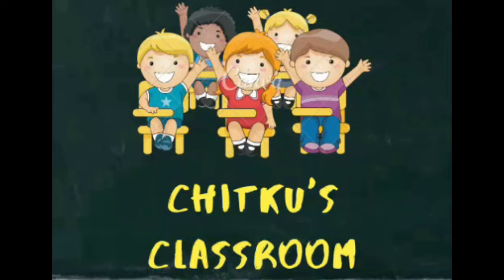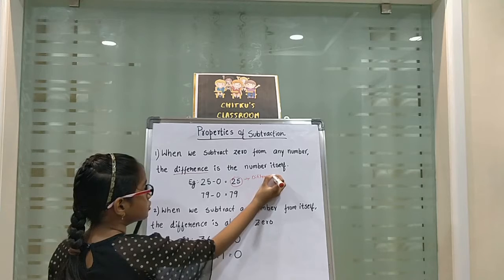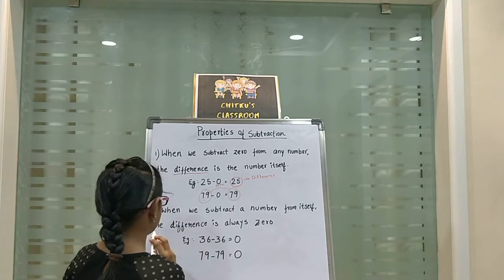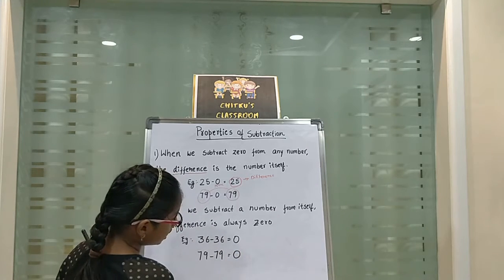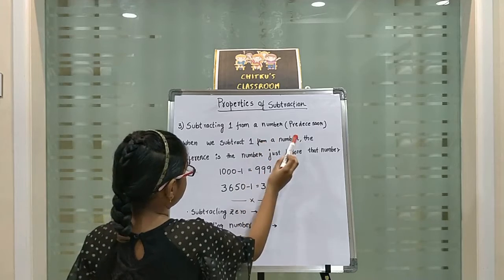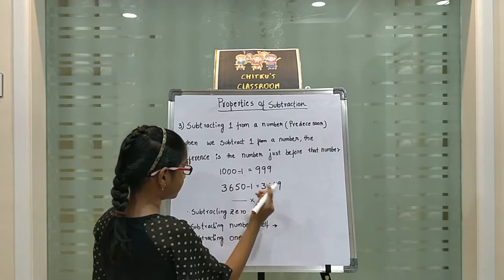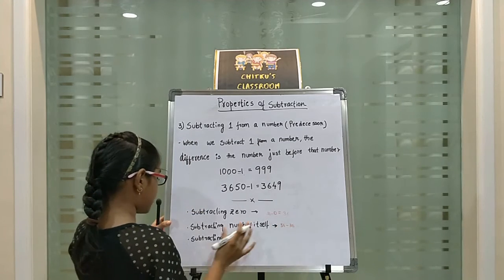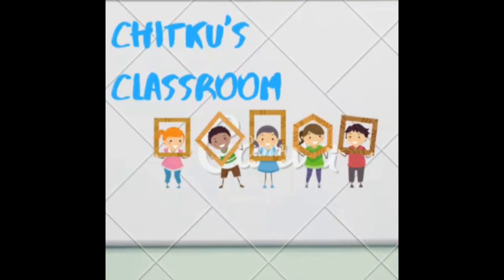Properties of subtraction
All about properties of subtraction